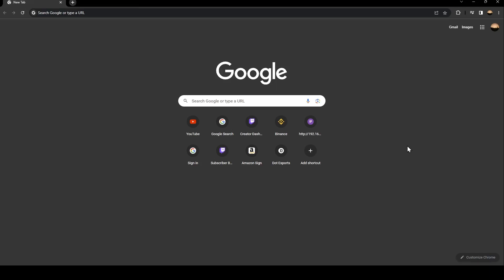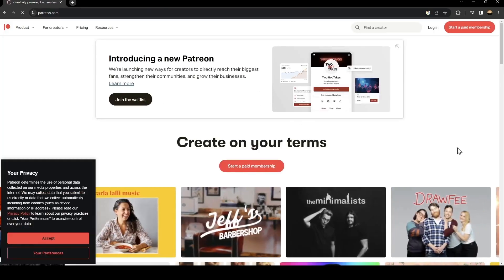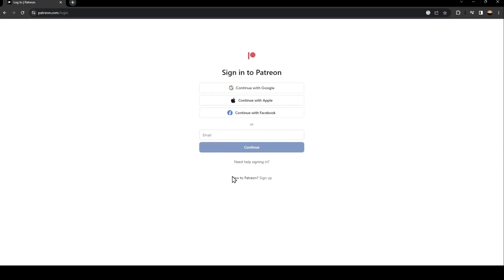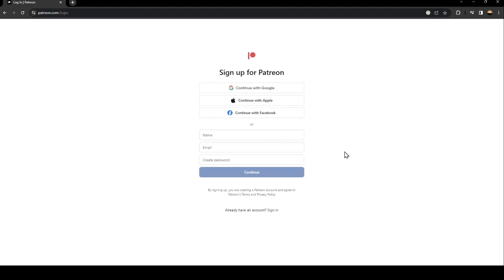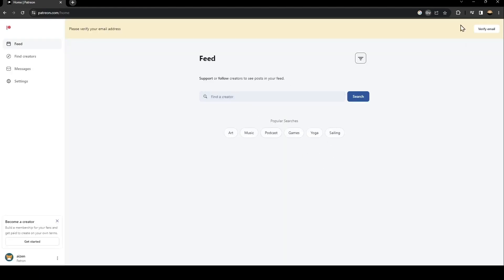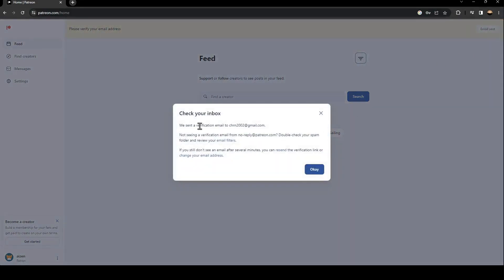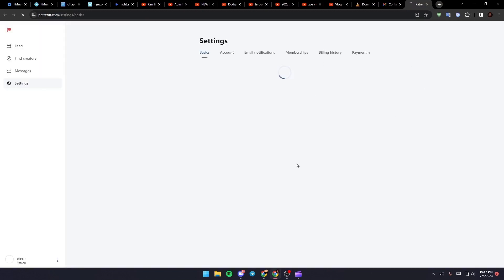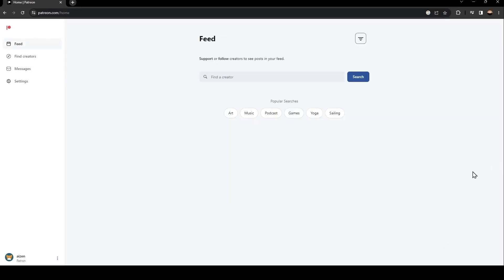How To Set Up Patreon Tutorial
Today we talk about set up patreon,how to set up patreon,how to start a patreon,patreon tutorial,how to setup patreon